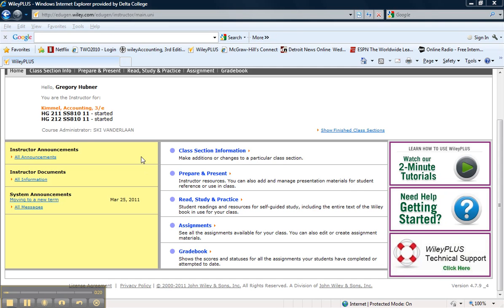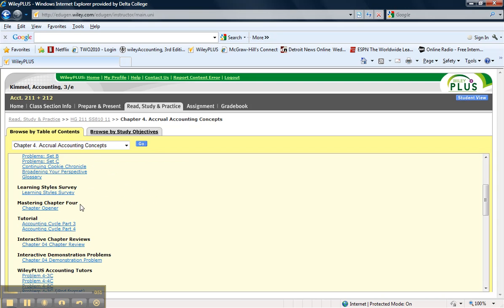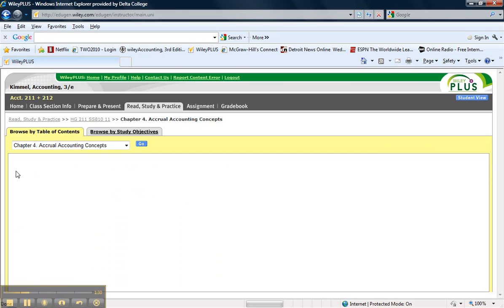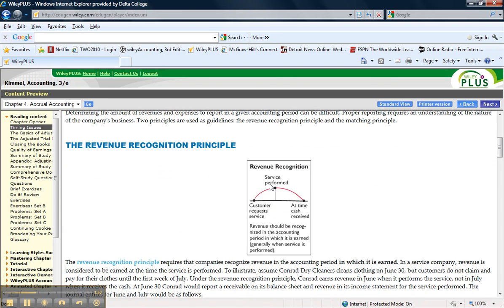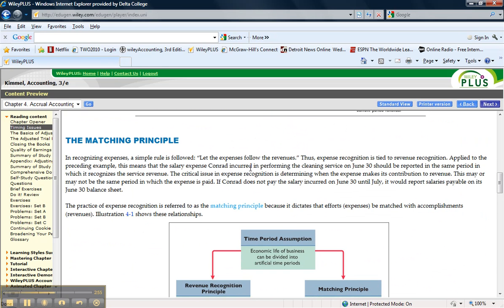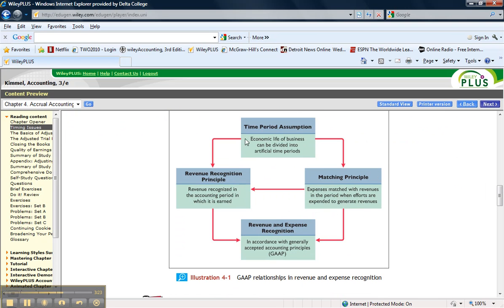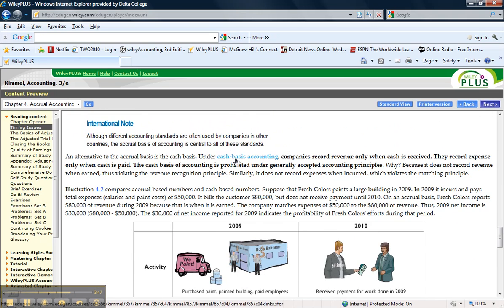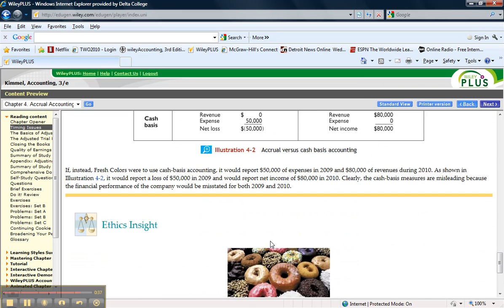ACC211 Ch 4 SO 1 & 2